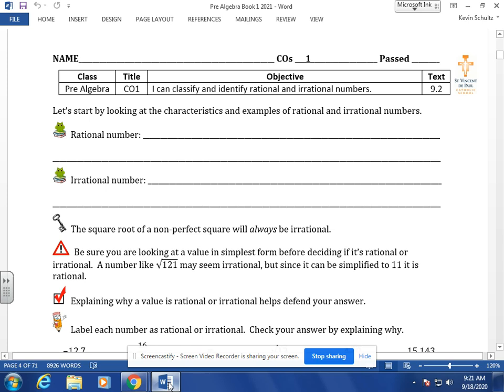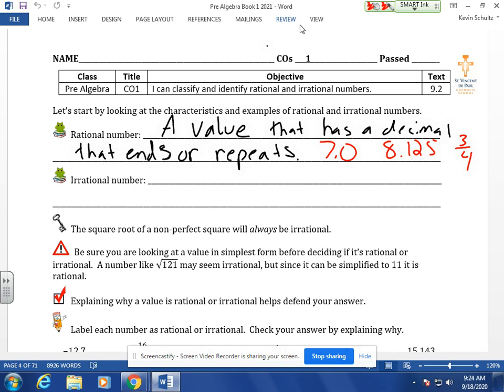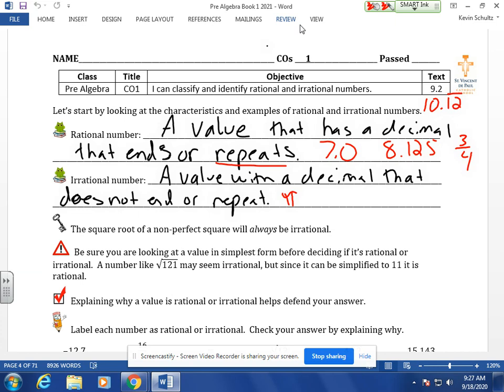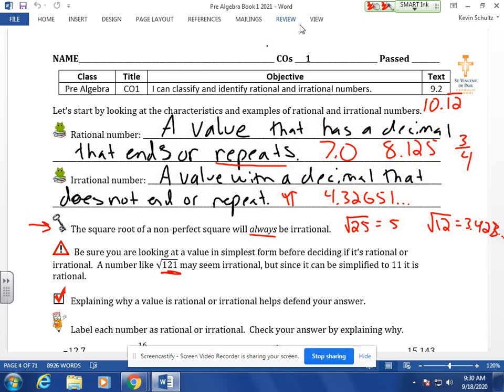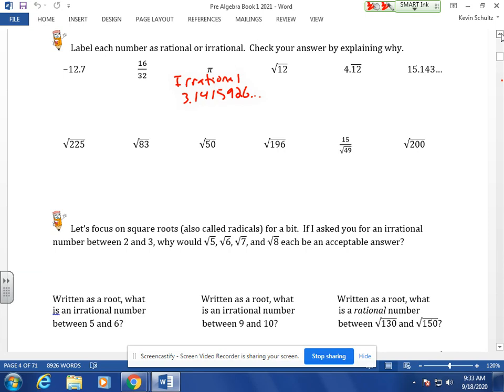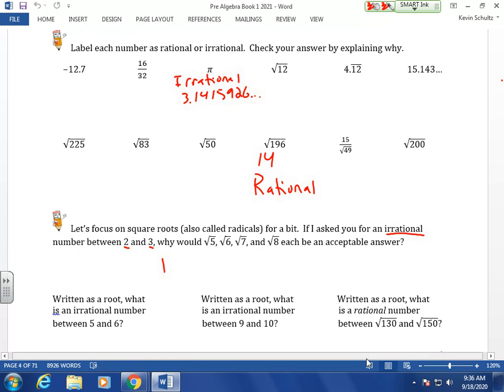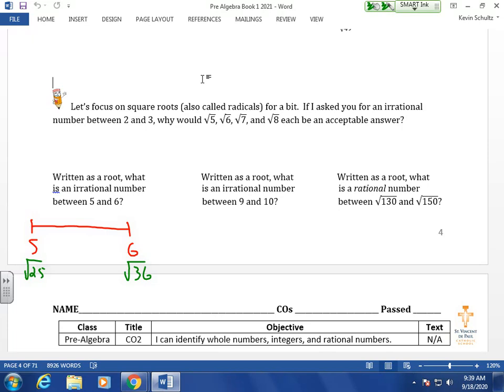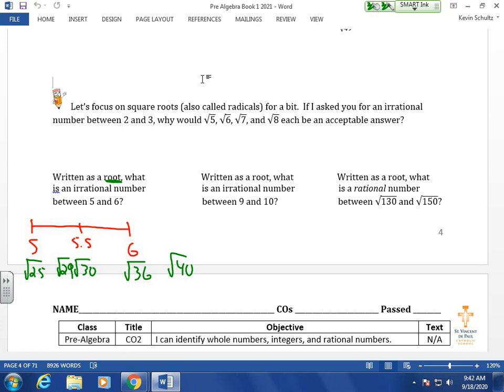Pre-Algebra CO1 9/18/20...Classifying Rational and Irrational Numbers